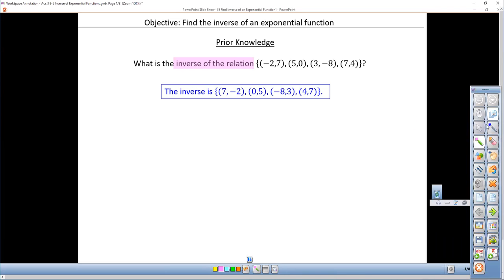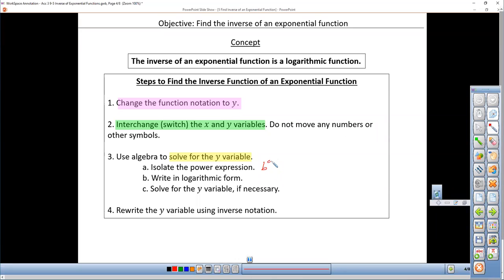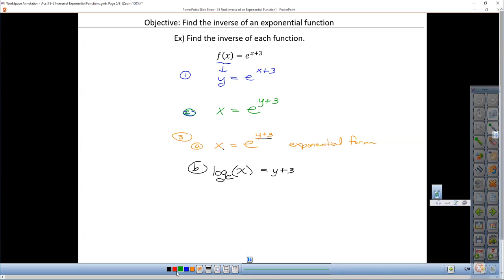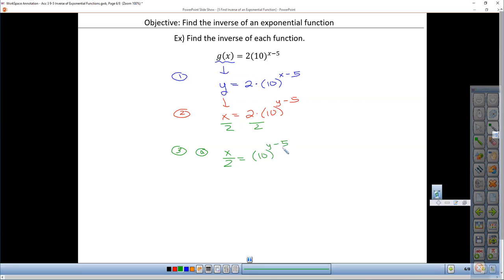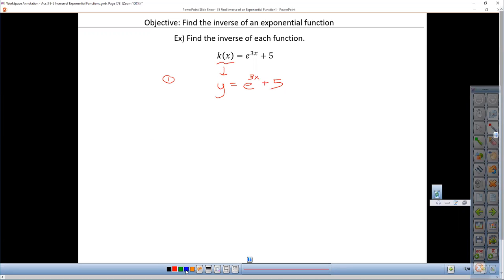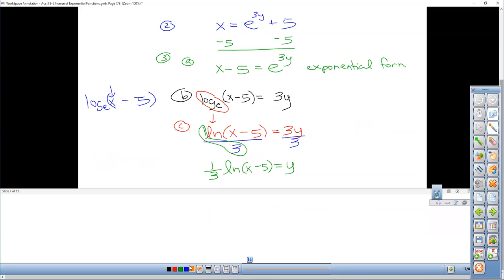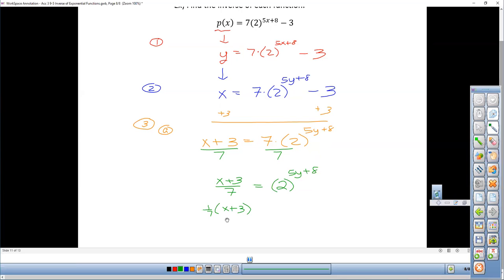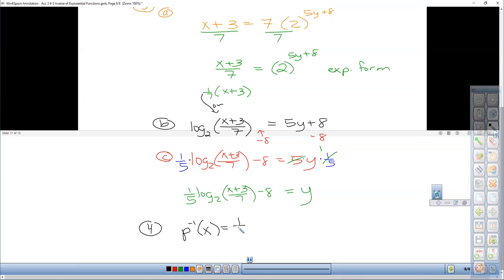9-5 Inverse of Exponential Functions